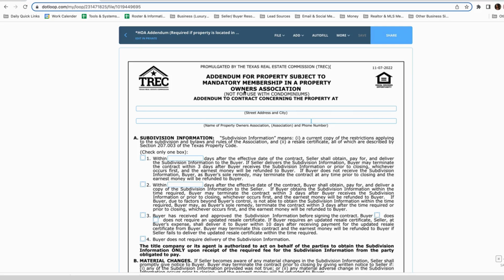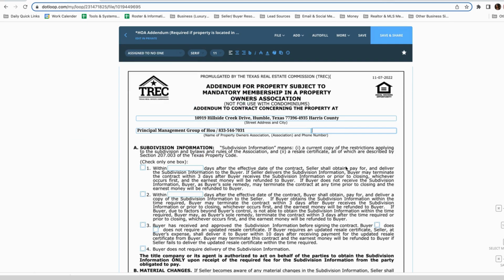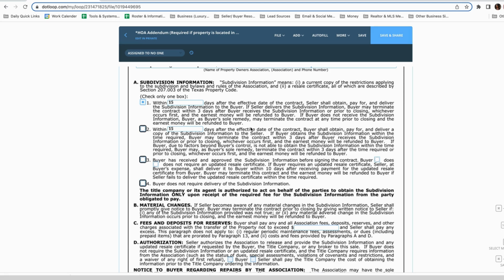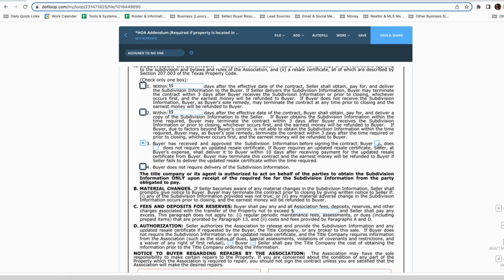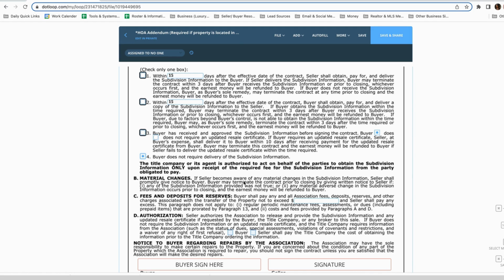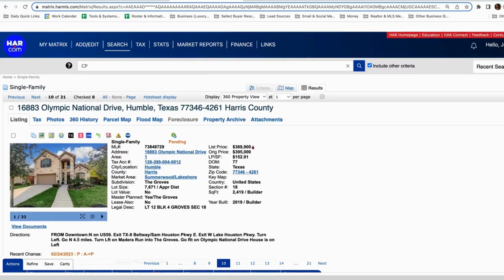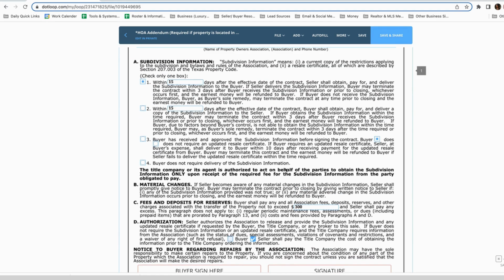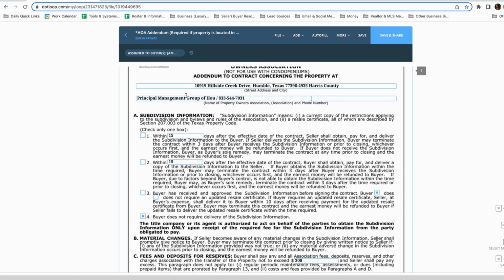HOA Addendum Explained – What’s New in TREC Form 36‑10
In this video, we deep-dive into the Addendum for Property Subject to Mandatory Membership in an HOA (TREC Form 36‑10)

✅ Discover the new 3-day deadline for buyers to review HOA docs (down from 7 days)
✅ Understand Paragraph A updates—buyers can now order the resale certificate directly from the HOA
✅ Learn why Paragraph E lets sellers authorize release of HOA docs directly to buyers
✅ See how title companies can handle HOA requests—even without buyer/seller opting in—once fees are paid